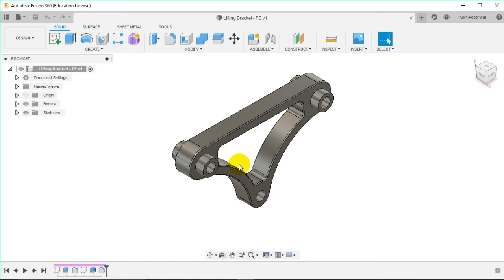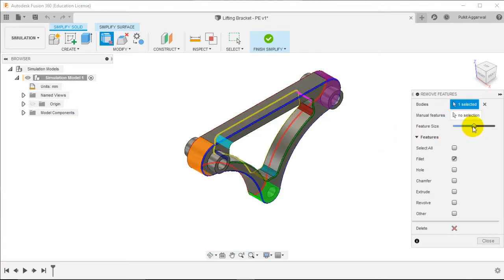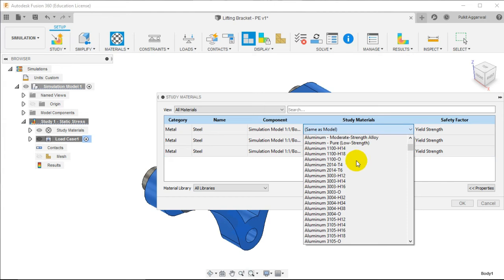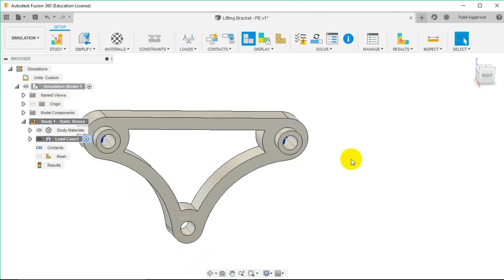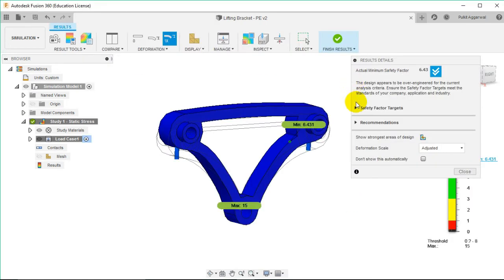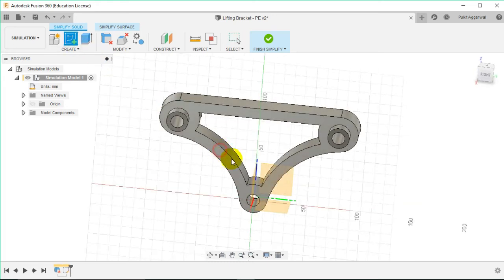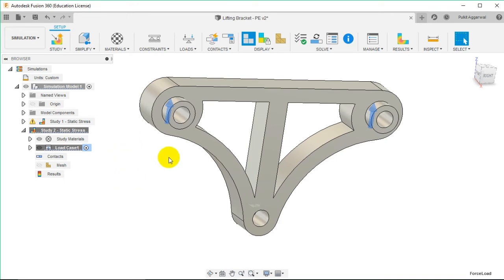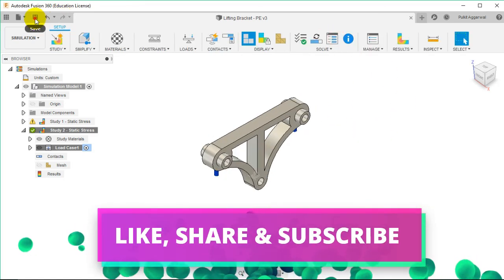Fusion 360 Static Simulation | Tutorial 2 | Lifting Bracket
Hello Everyone!
In this video, we learn how to perform Static Simulation Study in Fusion360. We will learn to use Simplify workspace, apply different Load Cases, constraints. We will review the results of our first simulation study and make some changes to our model and again solve a new simulation study.